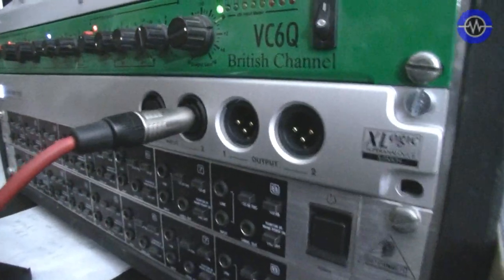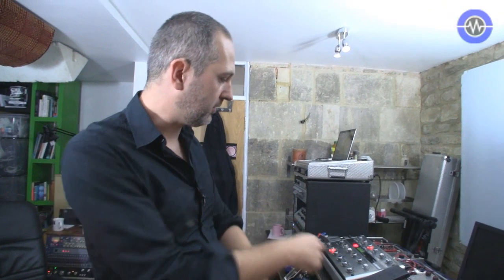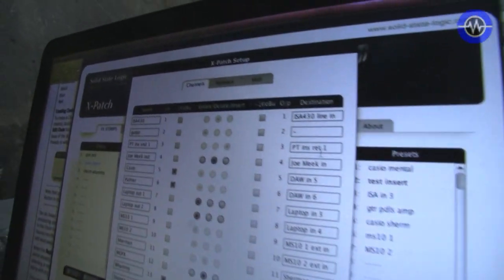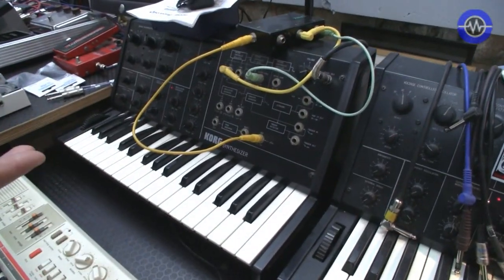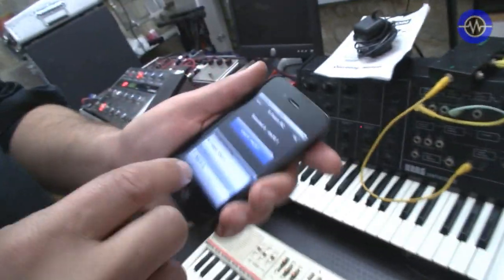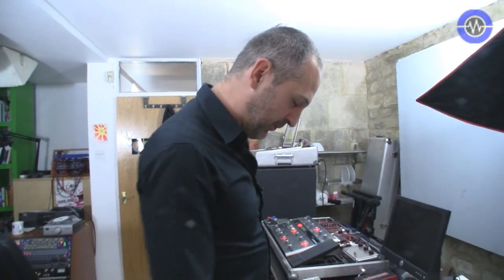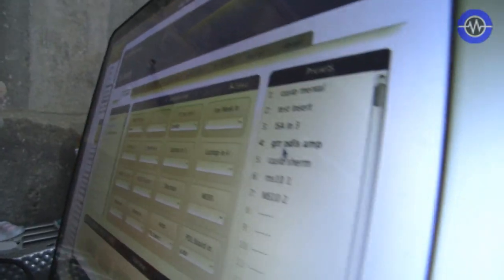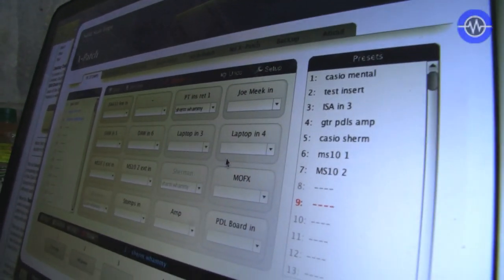Review: SSL X-Patch Programmable Patchbay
A look at the X-Patch digitally controlled analog 16x16 patch bay. Not cheap, but great if you have a pro setup and need recall outside the box